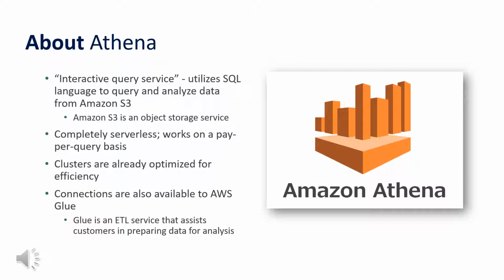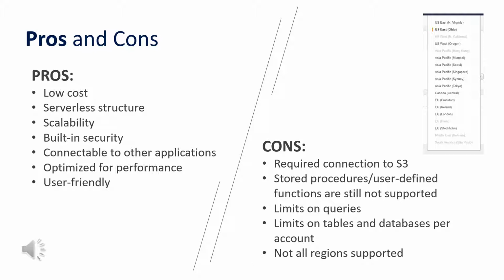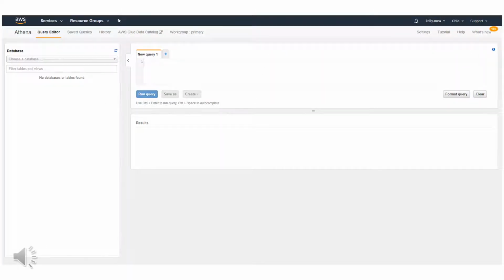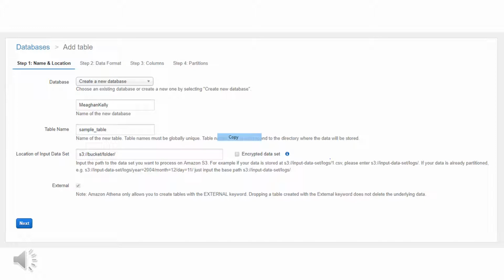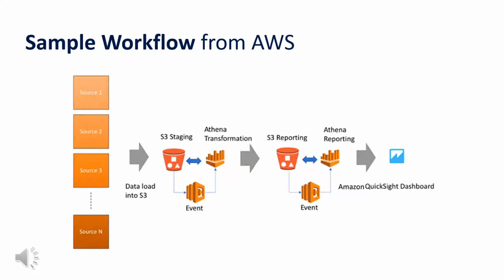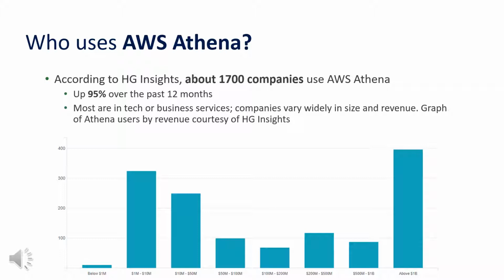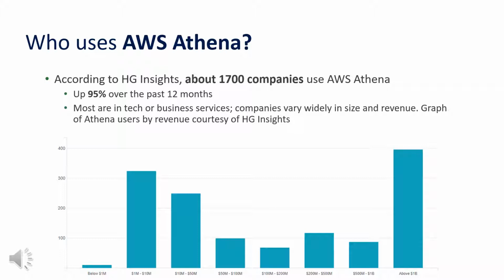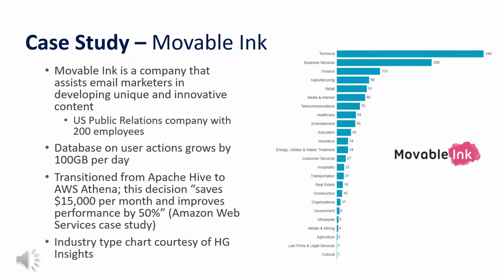AWSAthena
ITC6000 Final